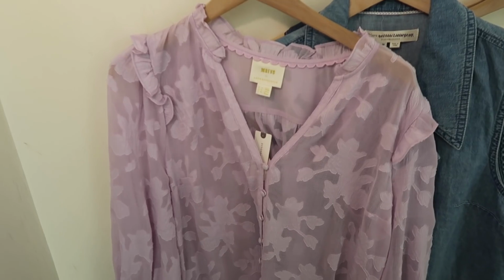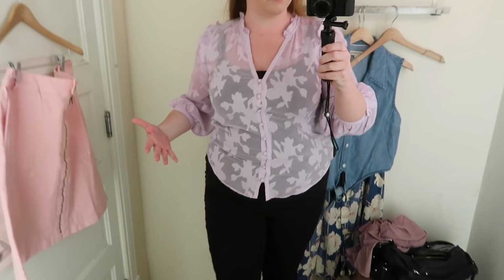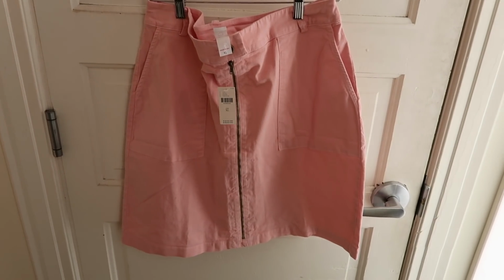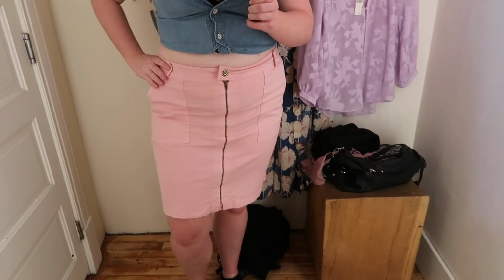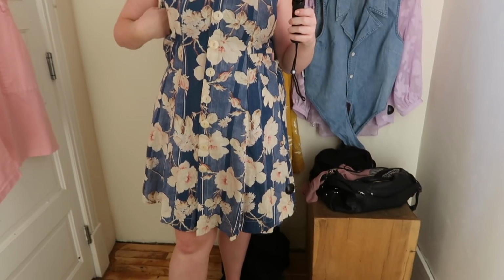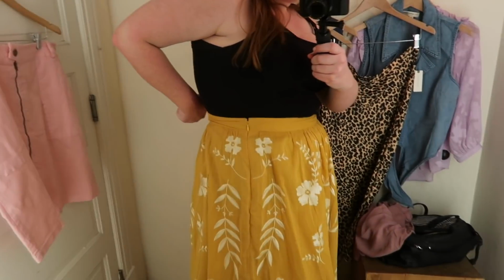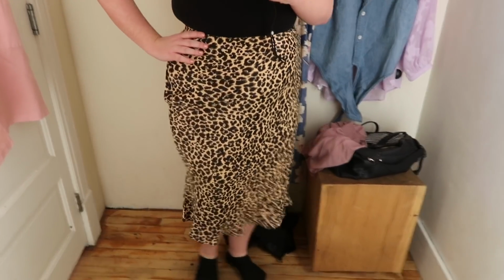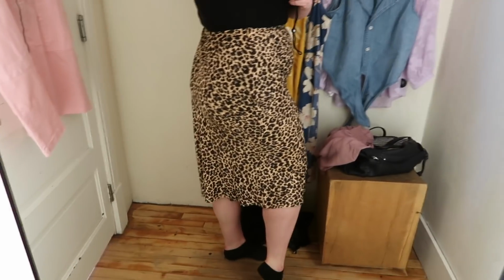Anthroplogie Plus Size FAIL | Inside the Dressing Room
MY STATS:
Height: 5'8"
Weight: 232
Bust: 42D
Waist: 39"
Hips: 42"
Tops: Size 1X
Bottoms: 14/16
Dresses: 14/16

✨ I'm on a book cover!!!